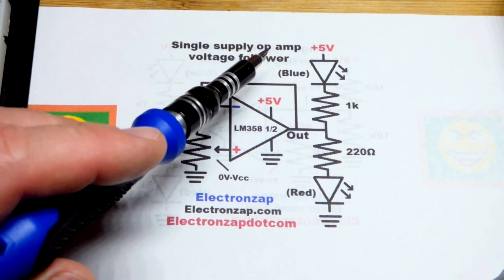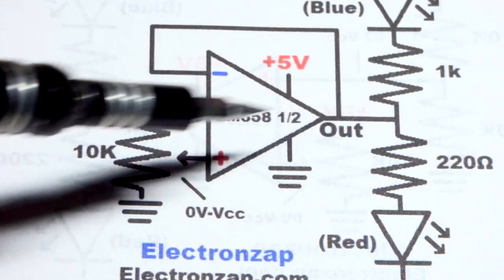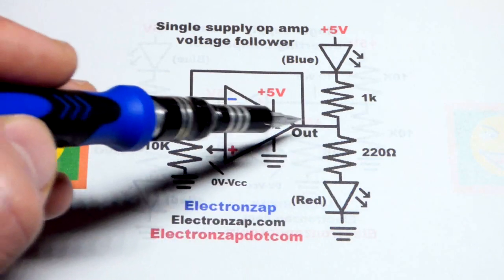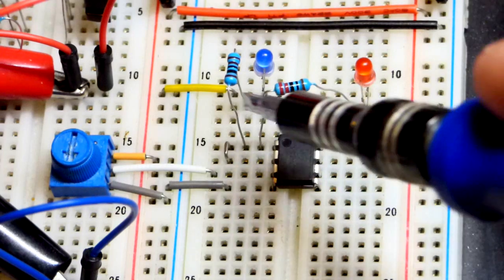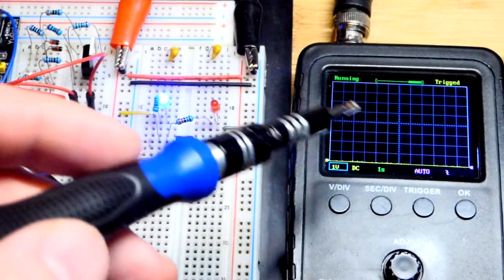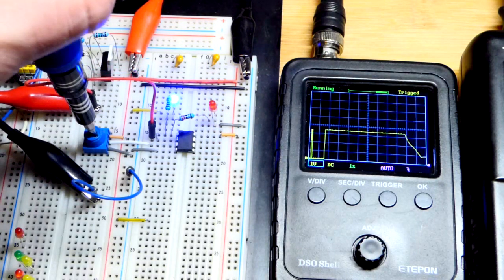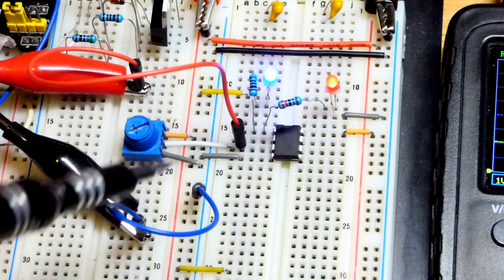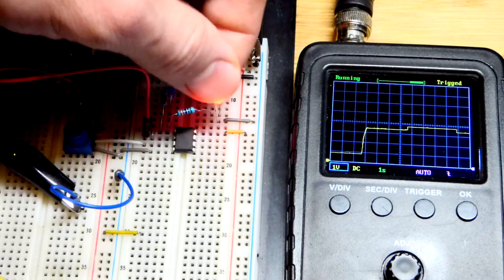Op amp voltage follower using LM358 trimpot and LEDs electronics demonstration circuit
Voltage followers take an input voltage and output the same voltage. It is primarily used to power something that the input can not power itself.